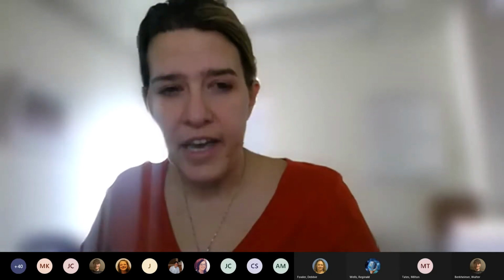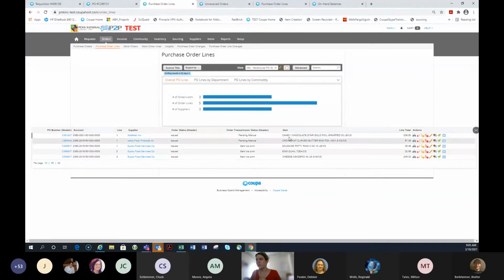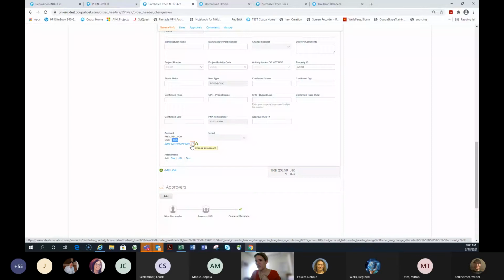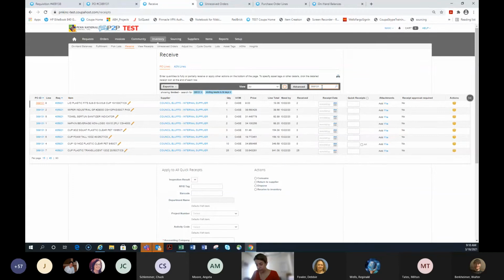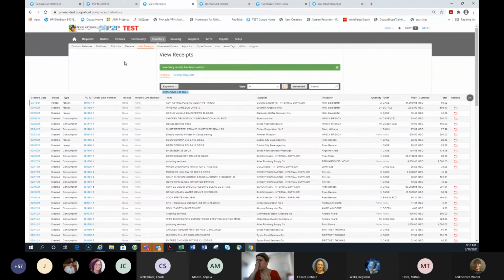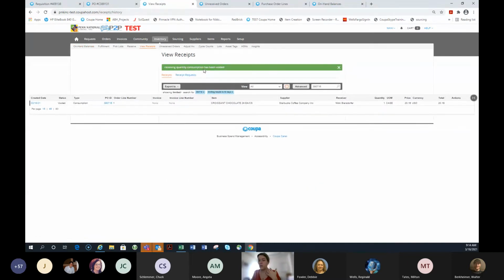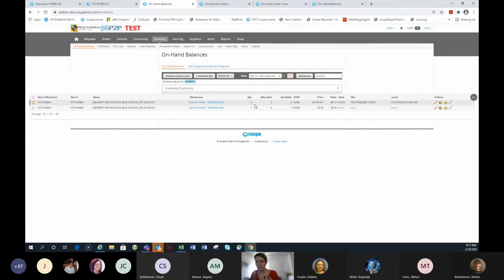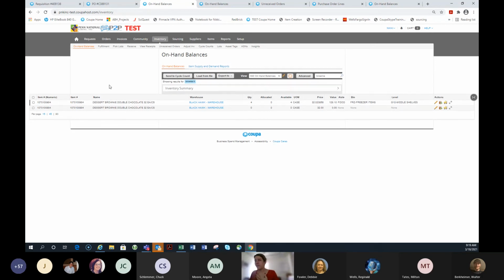Warehouse Training by Topic! Warehouse Errors! How They Occur, What To Do to Fix Them!